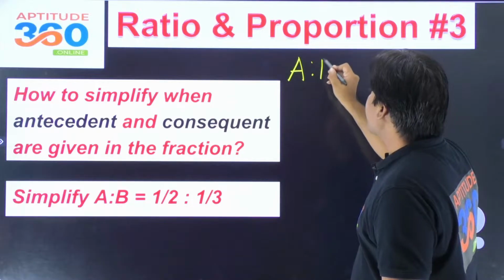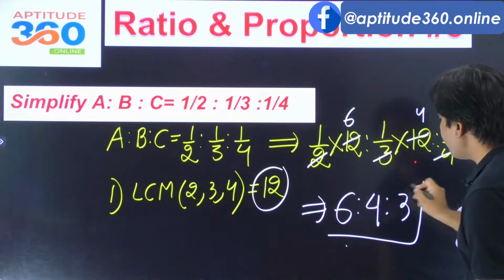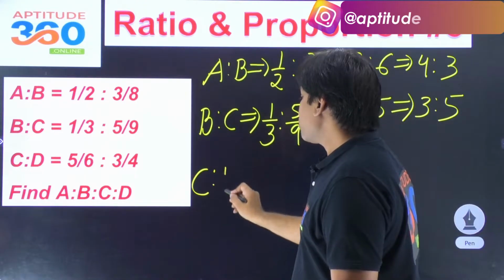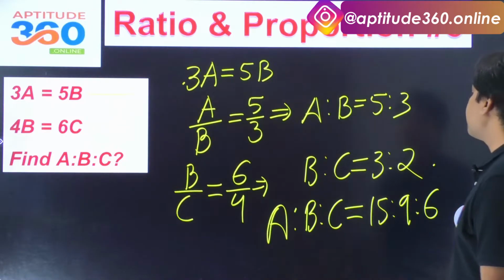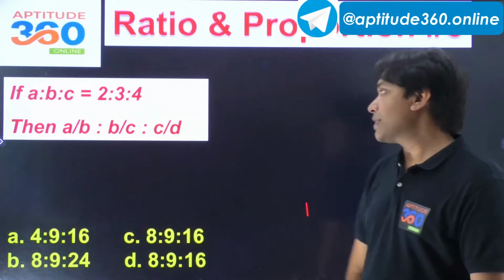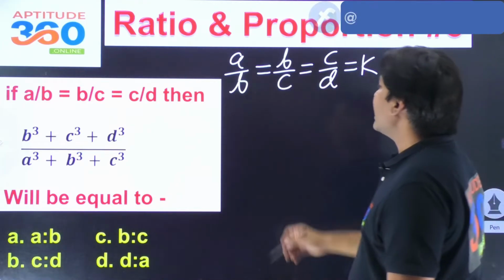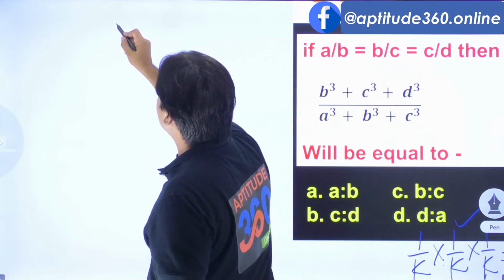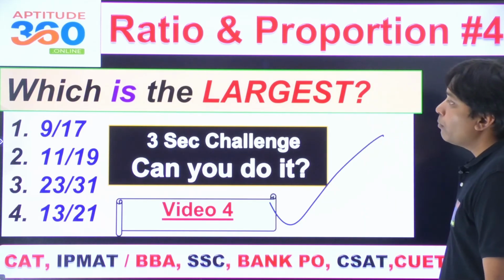#3 Ratio & Proportion | Find A:B:C:D by simplifying the fractions | Difficult problem is simple NOW.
Ratio and Proportion is a very important concept for any aptitude based competitive exams. Hence, we are making 10 videos on this topic for you to have a better clarity.
This is video no 3 in the series.